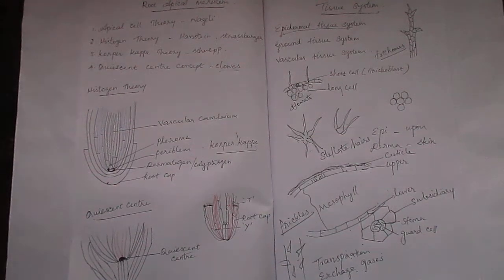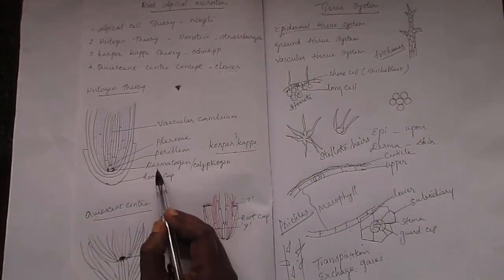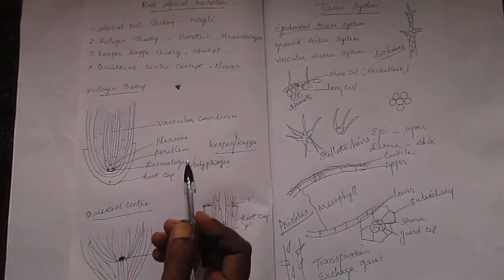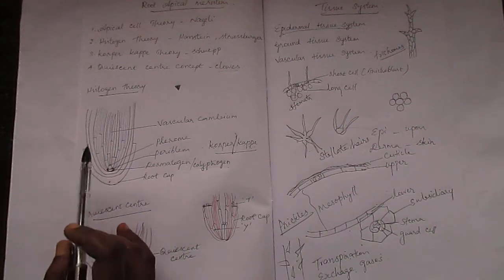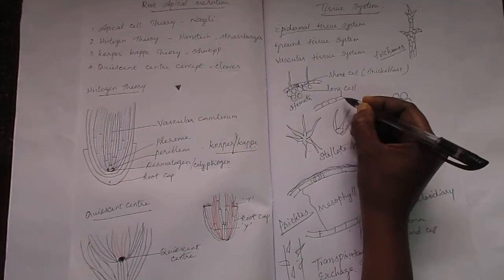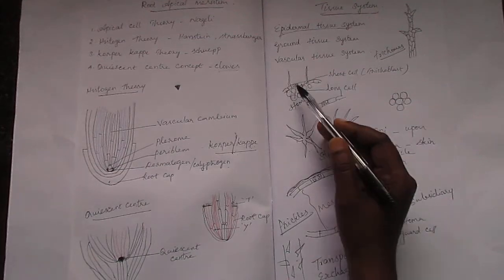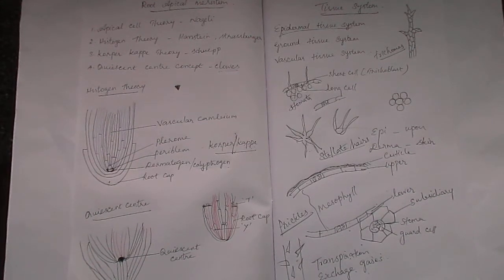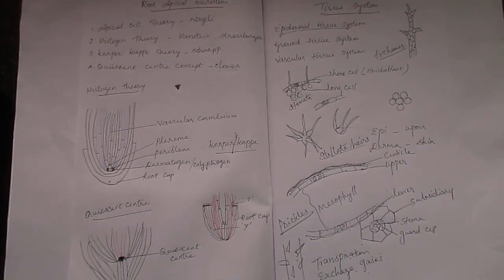Grade - XI | Botany {Root Apical Meristem} 29:03:2021